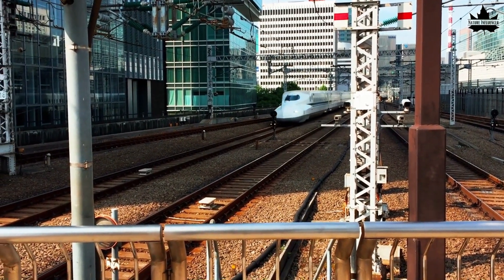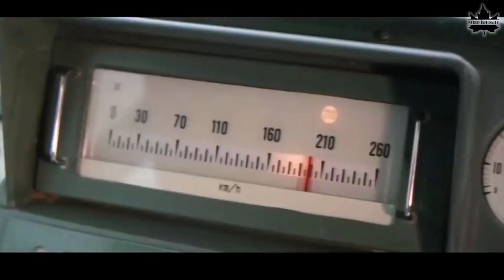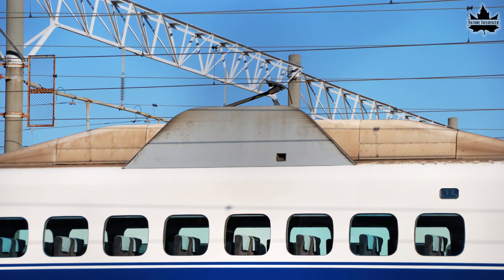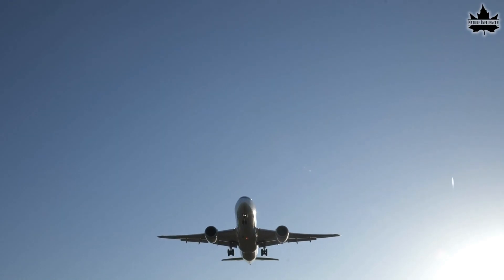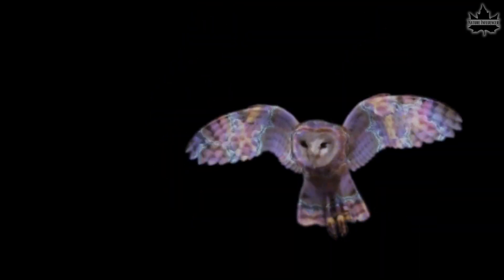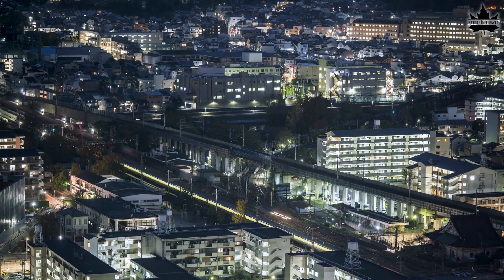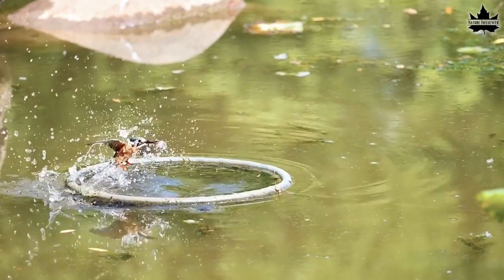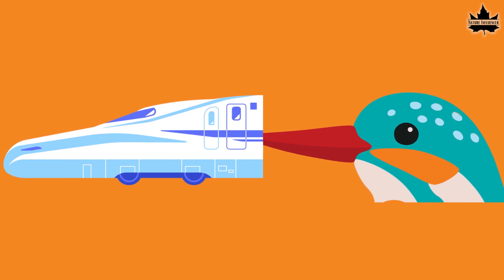Whispers of Nature: Biomimicry Unveiled 🌿✨ | Nature's Ingenious Solutions Revealed!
Dive into the mesmerizing world of Biomimicry, where nature's silent whispers inspire groundbreaking human innovations! 🌱✨

Explore the intricate balance of ecosystems, where every organism plays a vital role, just like the pieces of a perfectly designed puzzle. In this captivating journey, discover the incredible story of how engineers turned to birds like owls and kingfishers to solve real-world challenges, leading to the birth of the world's fastest and most efficient technologies!

🚄 Experience the magic of Biomimicry as we unravel the tale of the bullet train's silent flight, thanks to owl-inspired serrations, and its seamless speed, mirroring the elegance of a kingfisher's dive. Nature's solutions are our blueprints for a sustainable future!

Join us in celebrating the marvels of nature and human ingenuity. Biomimicry NatureInnovation IngeniousDesigns 🦉✨ Let's learn, be inspired, and marvel at the wonders of our natural world together! 🌍✨

Please note:
In creating this educational video, we've utilized content from various paid subscriptions to ensure the highest quality and accuracy.

We kindly ask our viewers to understand that the primary purpose of this video is educational. We've crafted this content to inspire, inform, and promote a deeper understanding of nature and wildlife conservation. We appreciate constructive feedback, but we urge you to consider the educational intent of this video before commenting or criticizing. Let's foster a positive learning environment together. 🌿📚